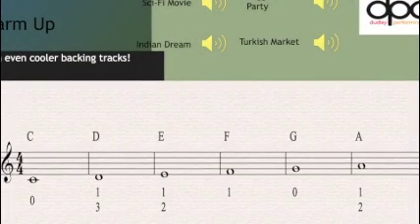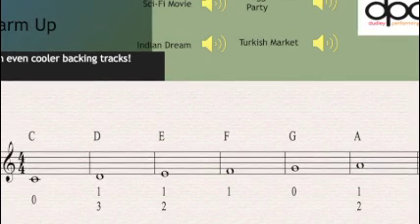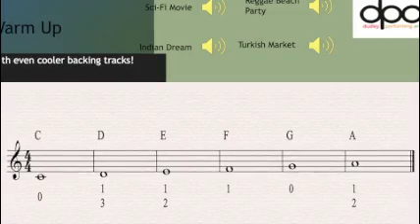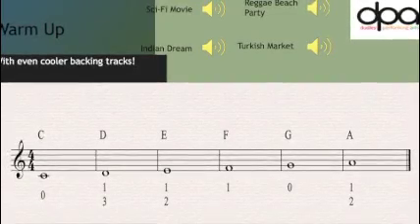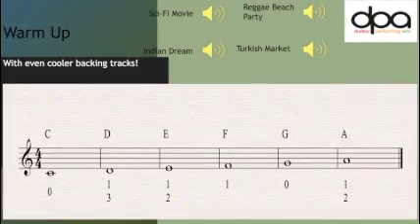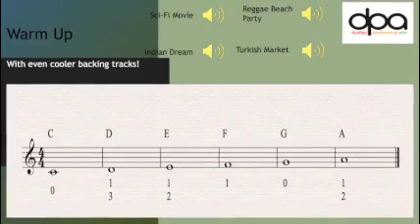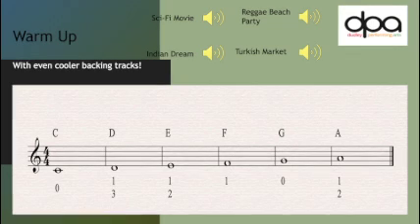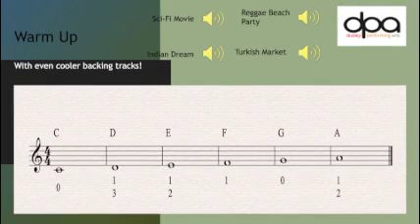Beechwood Yr5 SGIT Long Note Warm Up Small 1